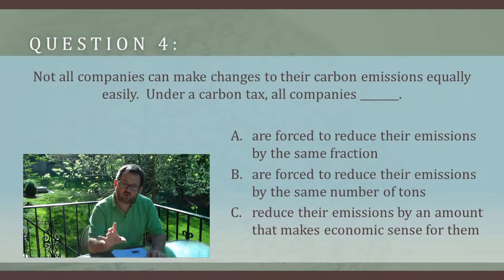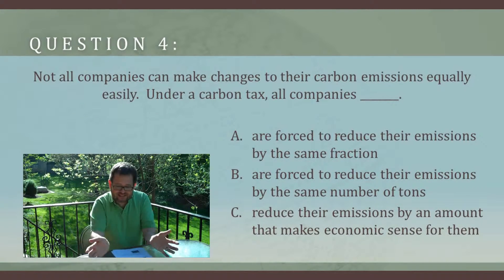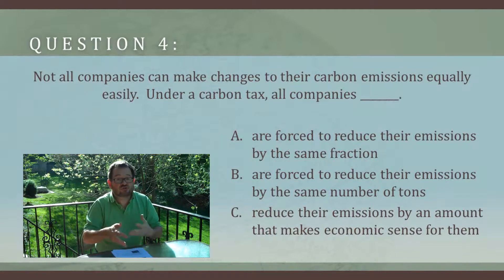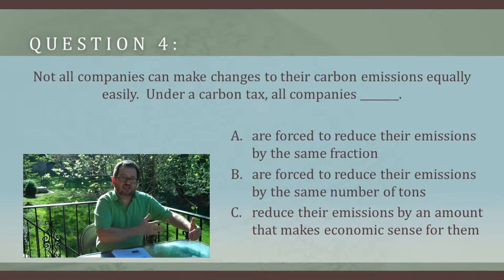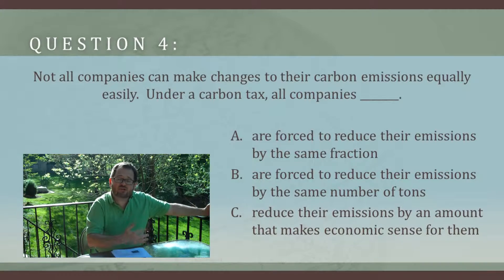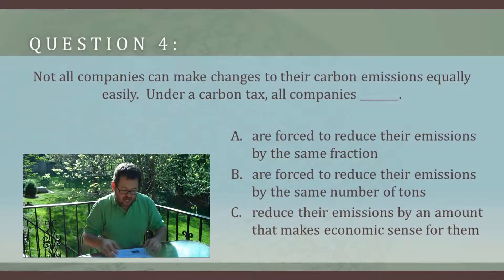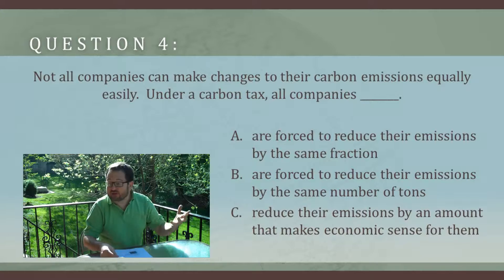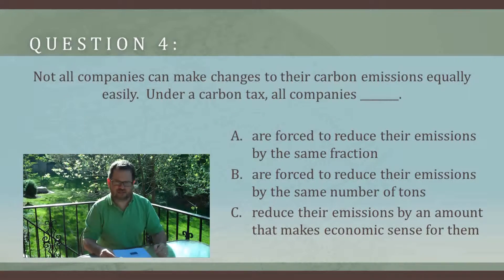ATS EVS 105 Mitigation Policies, Q 4 W